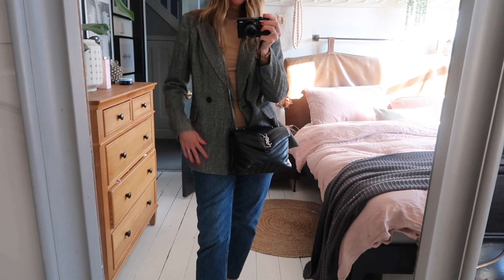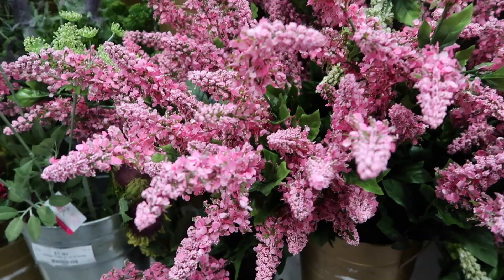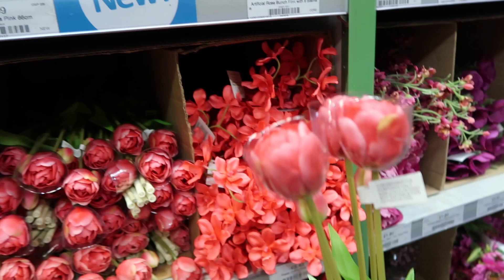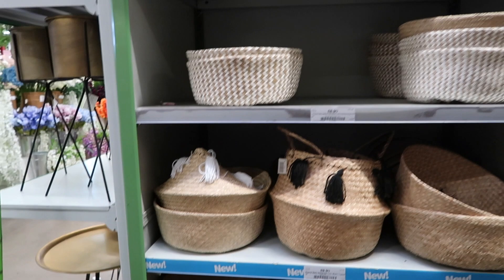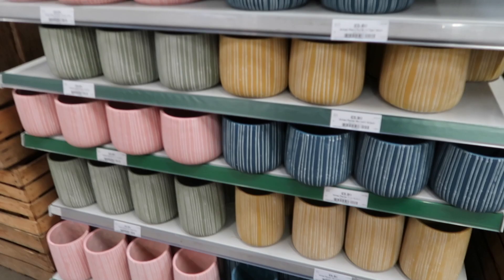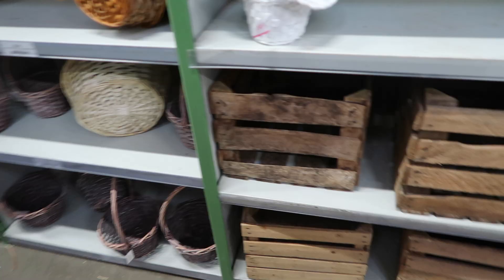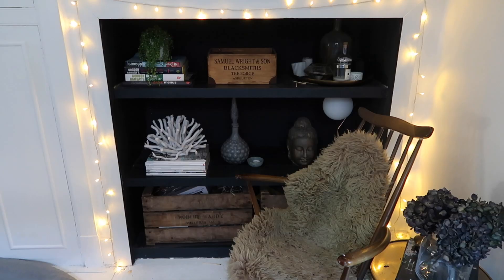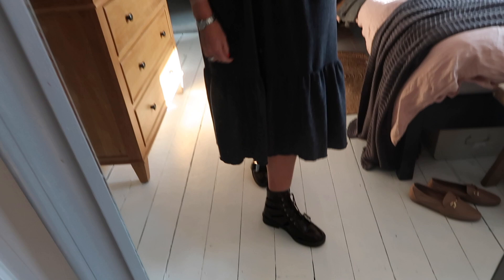COME SHOPPING WITH ME | COUNTRY BASKETS | KERRY LOCKWOOD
Hello! Here's a little come shopping with me video that I filmed in Country baskets, they have a great selection of faux flowers and plants, candles, planters, vases and lots more! I really hope you enjoy it.

It doesn't cost you any extra and is a little thank you to me, for inspiring a possible purchase.

Country Baskets do have a website but out of the three items that I bought, I could only find the wooden bowl online.

Here is a store list so you can check if there's a store near to you.

You need to become a member before you can shop but this is easy to do. See how here: